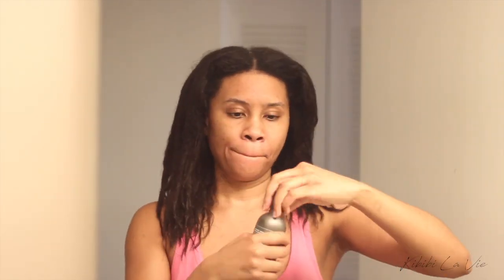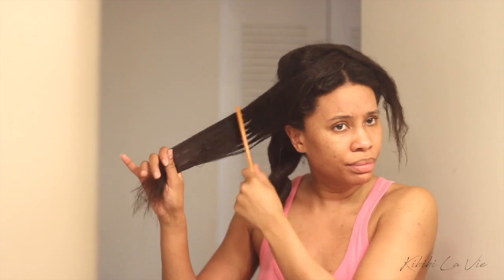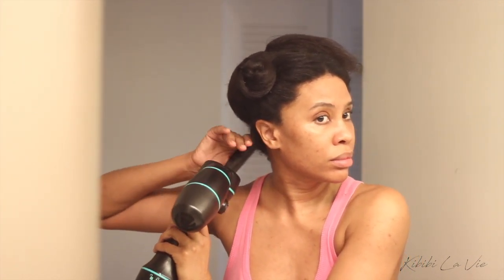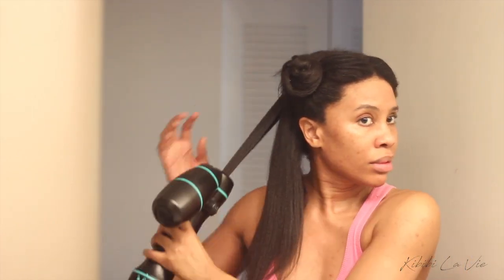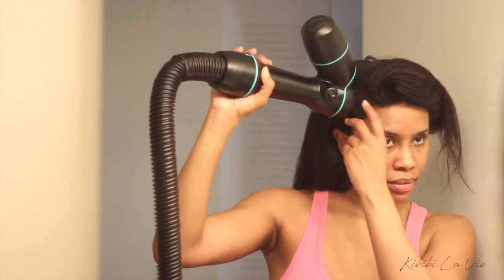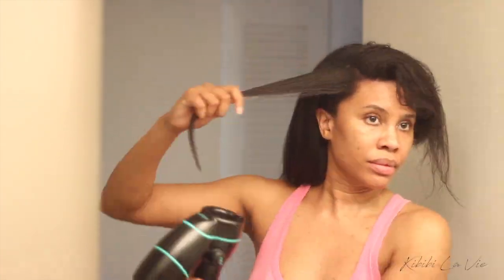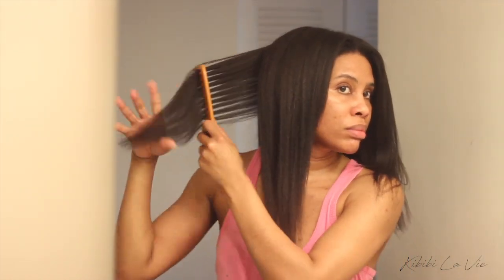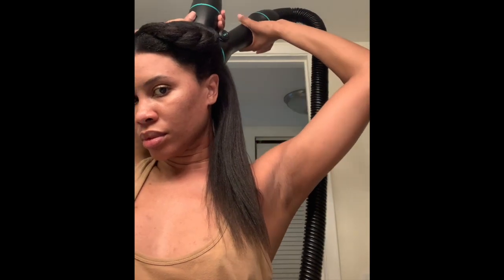RevAir Dryer on Type 4 Hair (Review)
Products I used and the order I use them in:
Reniece's heat protectant (its amazing for detangling, but only available at her salon)
Chi Keratin Mist
Design Essentials Leave In
Chi Silk Infusion

Video recorded May 3, 2020 and June 28, 2020.

Friend me online!

SEND ME MAIL:

Kibibi La Vie
USA